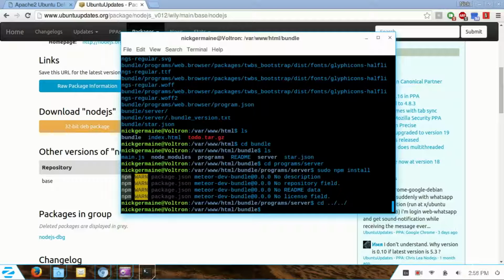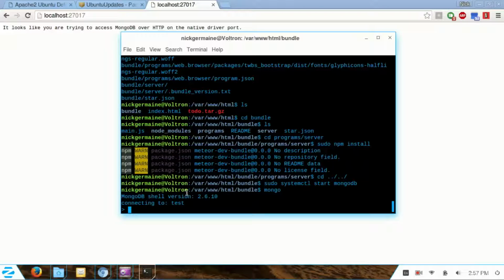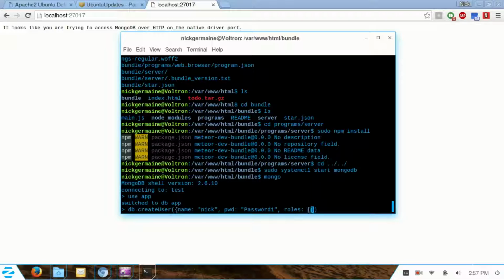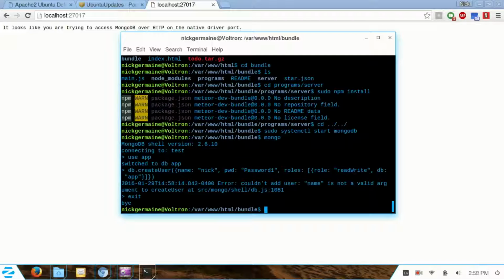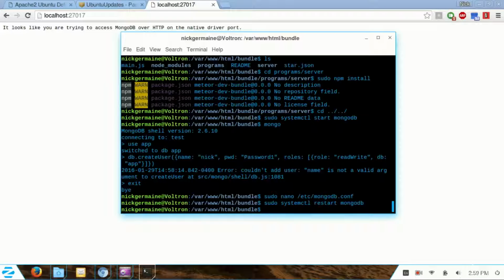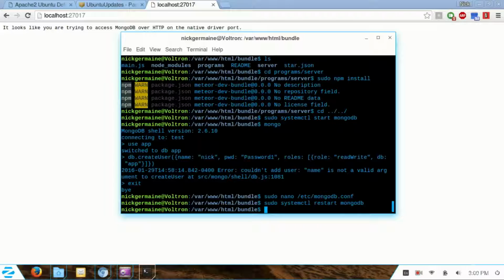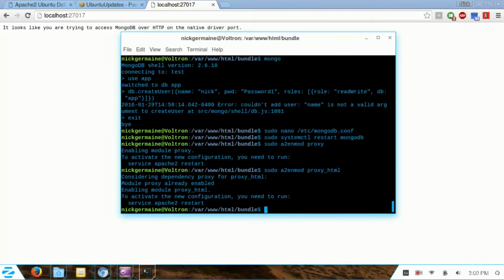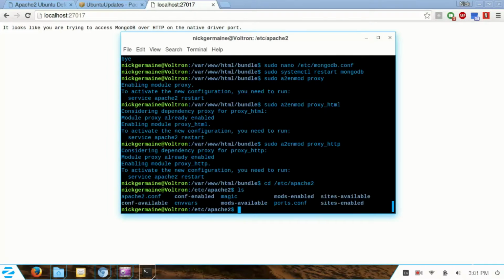Setting up our MongoDB NoSQL database